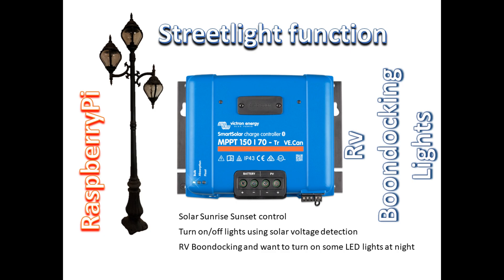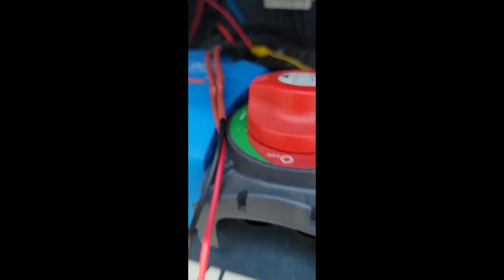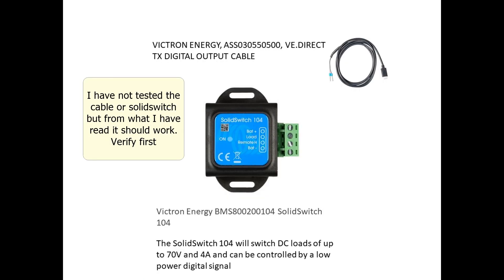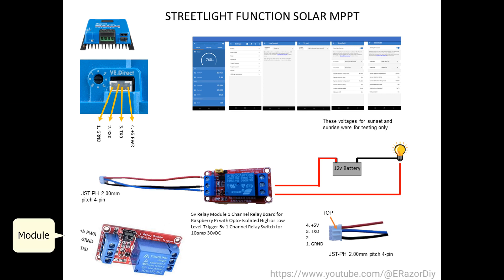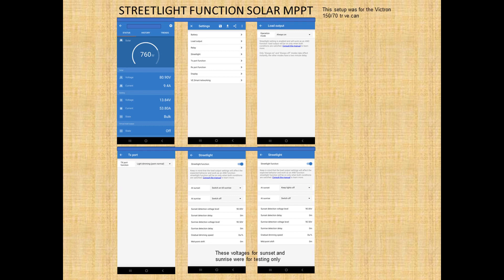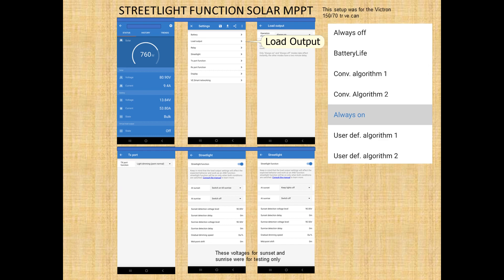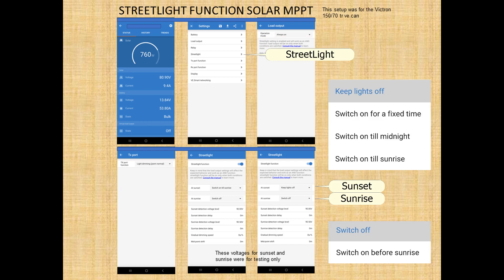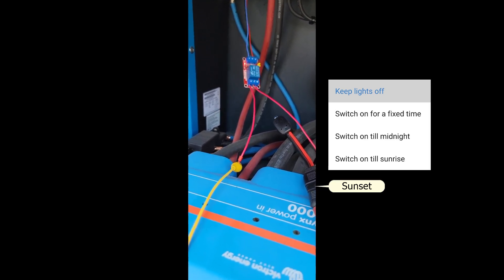Victron MPPT Solar controller STREETLIGHT function control relay/lights, sunrise sunset PV voltage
Visit DoingCreatesKnowledge.com for more updated information
This test was to show how the streetlight function could be used. I used VE.direct port with a RaspberryPi module relay to turn on/off a light. It can be used for anything not just a light. The RaspberryPi modules are very cheap and a diy cable to connect to the VE.direct port was easily made. This function is not a daylight timer although it has a few features of time estimations.  With this module you could drive other relays to handle higher amp draws if needed.  I haven't seen much information about the streetlight function other than read the manual stuff so I put this quick video together.  Pls don't blame me if those desert rats have light on all night.  Plz use with others in mind especially while camping for all of the RVers out there

There are two ways to use this function have something on while there is sunlight or have something off.   That something could be anything you may need a light, fan etc.  This is based on sunlight so in the winter depending on your location it may need some adjusting.